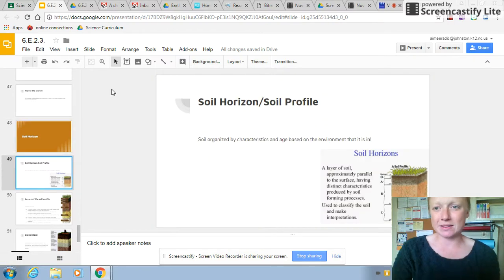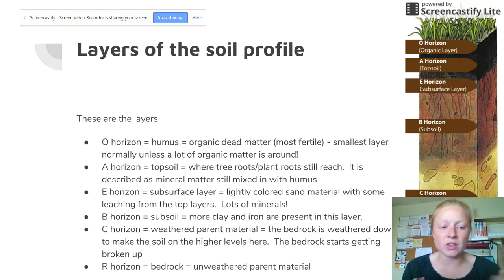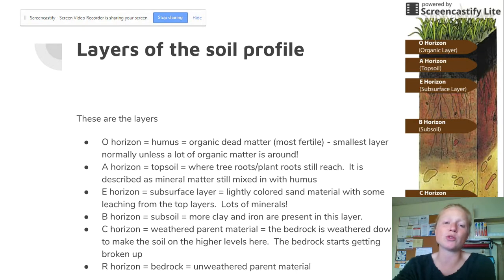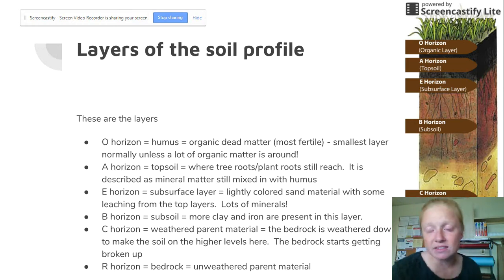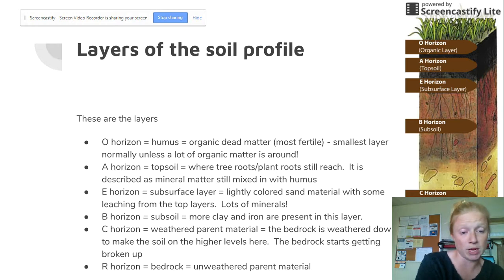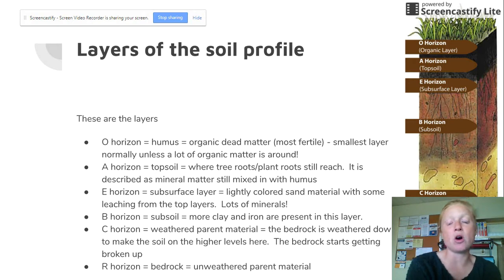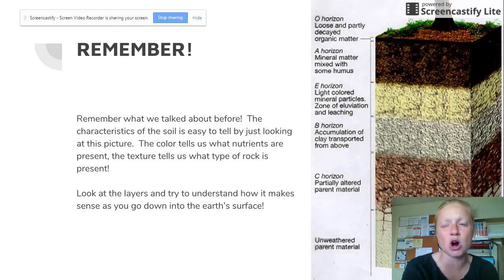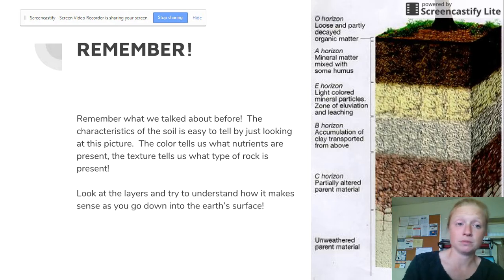6.E.2.3. Soil Horizons